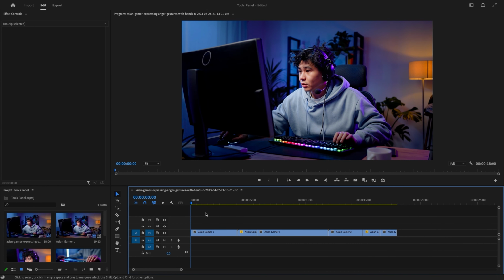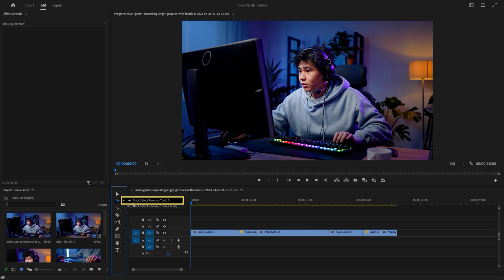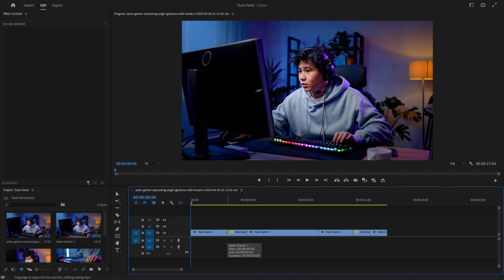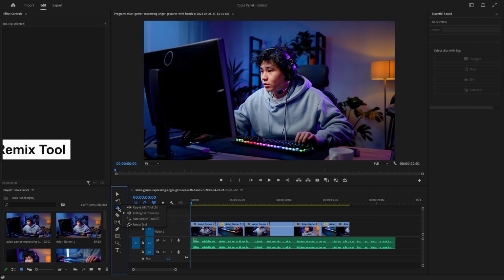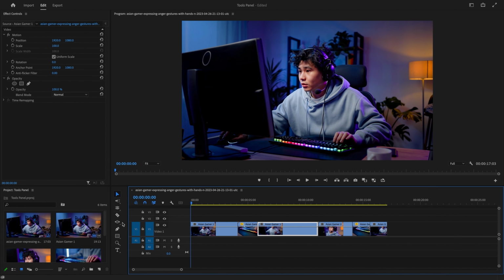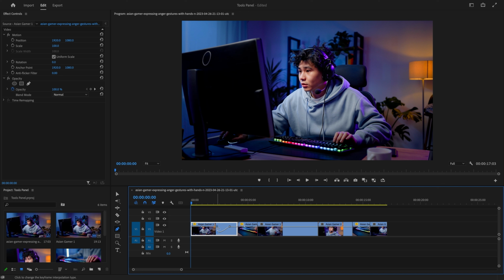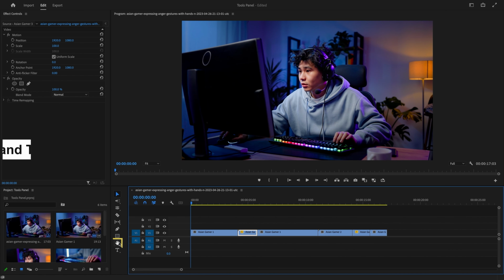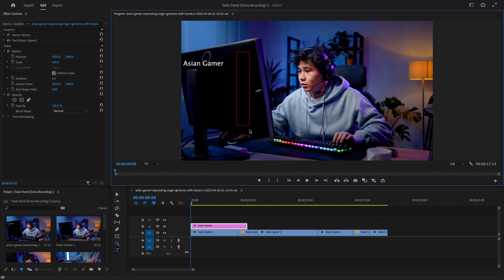How to Use Tool Panel in Premiere Pro | Premiere Pro Tutorial (For Beginner)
Learn, "How to Use Tool Panel in Premiere Pro". The Tool Panel in Adobe Premiere Pro has everything you need to edit and modify your videos and audio clips. It has tools for selecting specific parts, adjusting durations by trimming, and a razor tool for making precise cuts. With these tools, you can easily edit and enhance your audio - visual content.